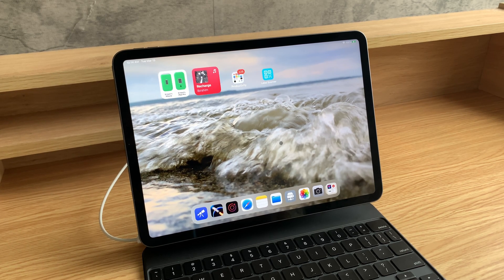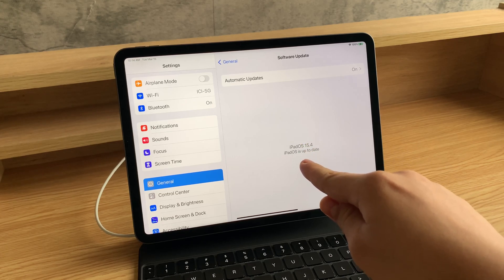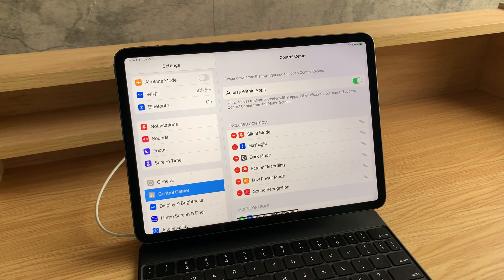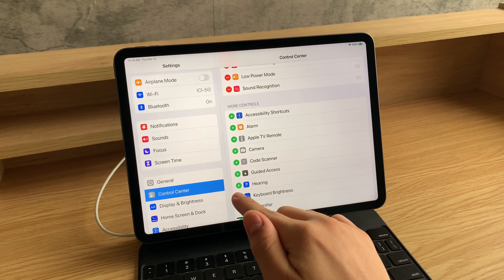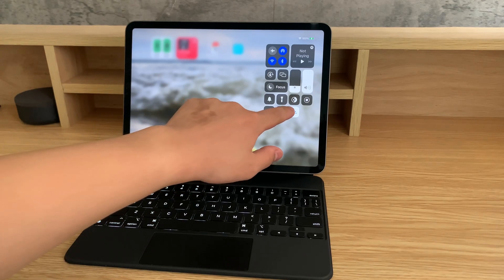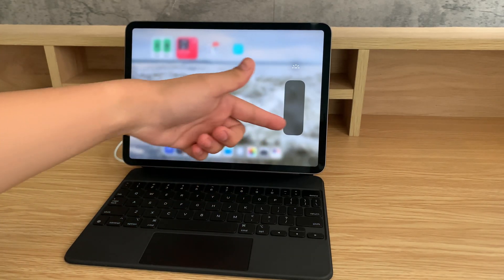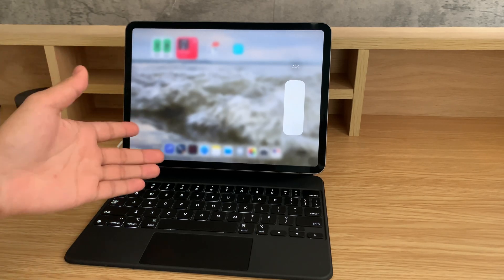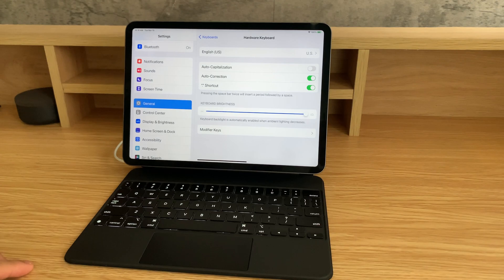iPadOS 15.4 | New Keyboard Brightness Slider Tutorial